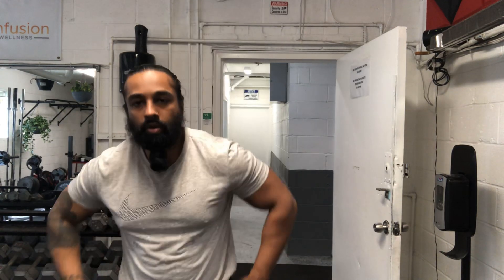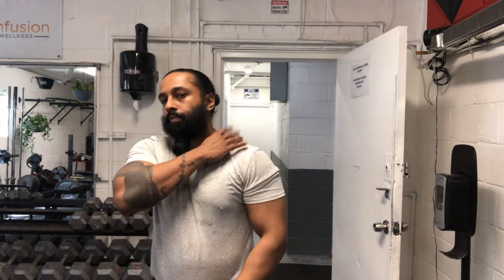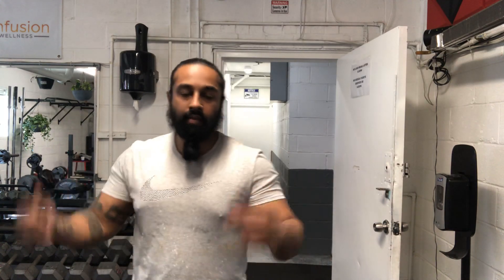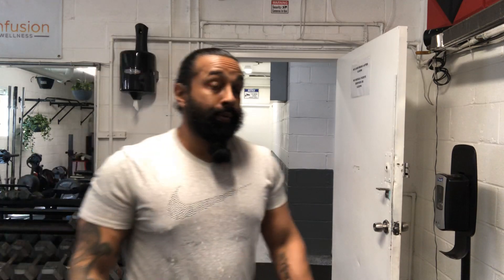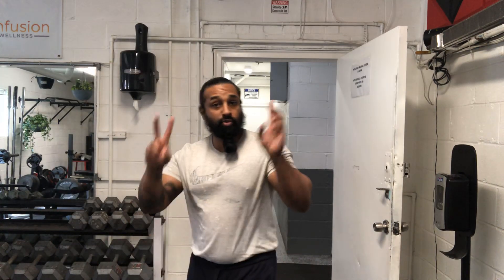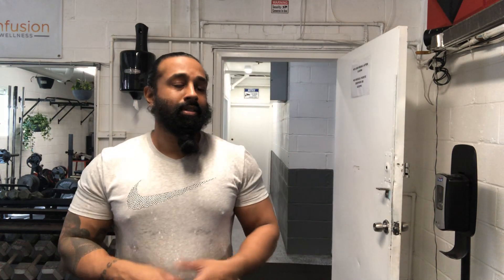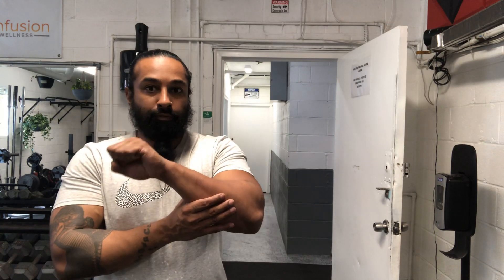SOLEInfusion specializations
In betweens